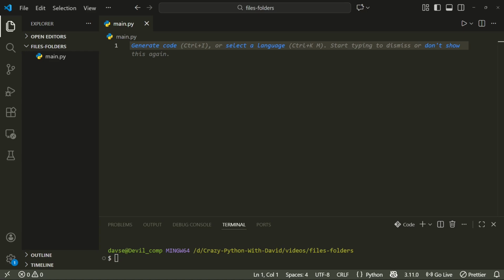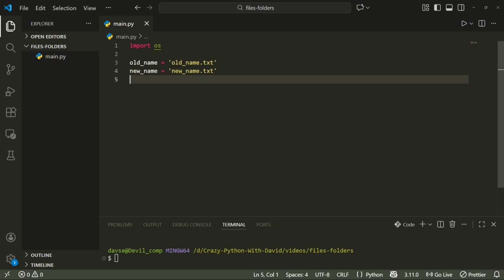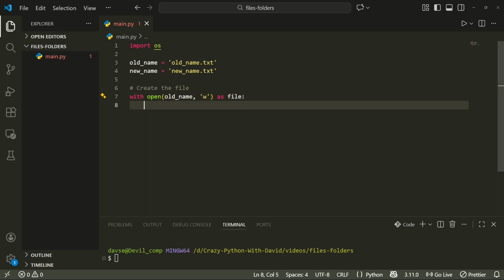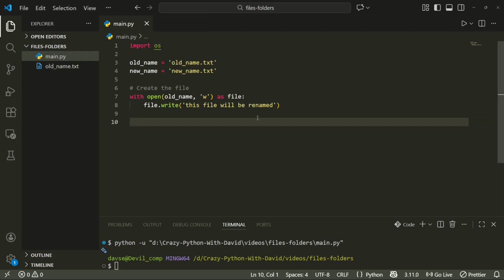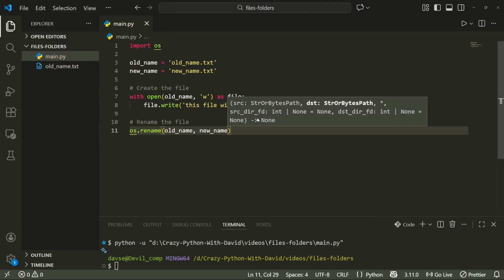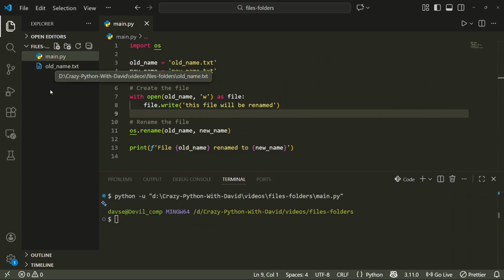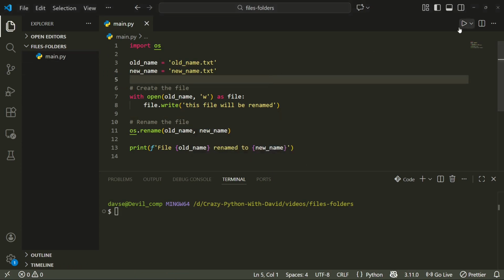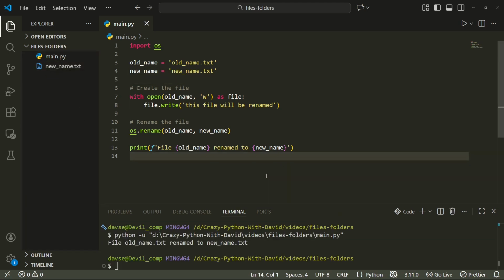22. Files in Python - Rename the file